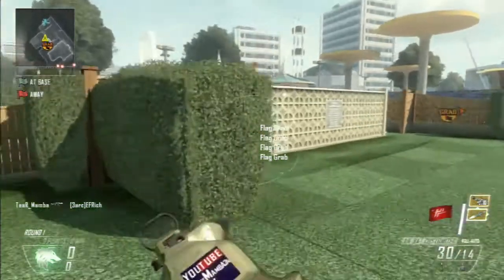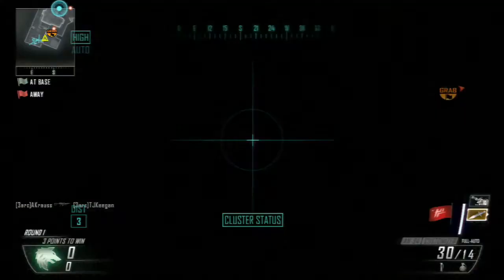Black Ops 2: Hellstorm and Sentry Gun Glitch